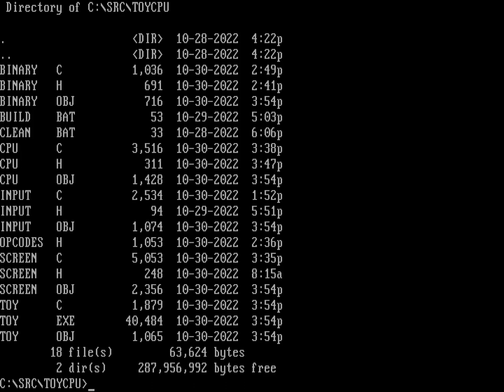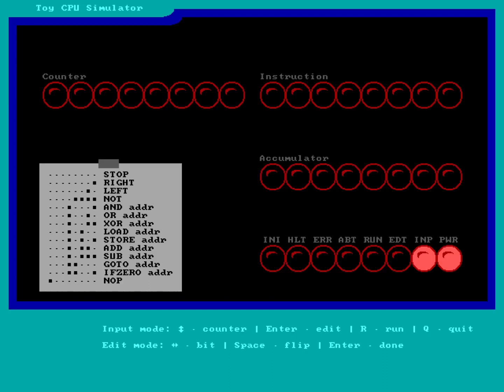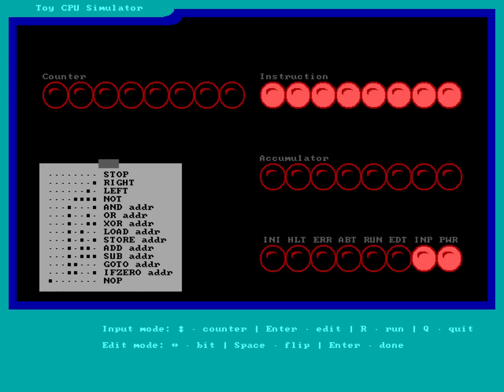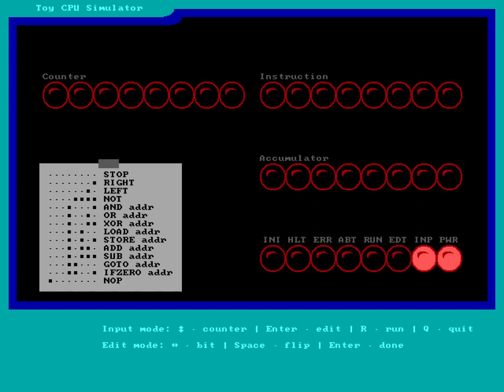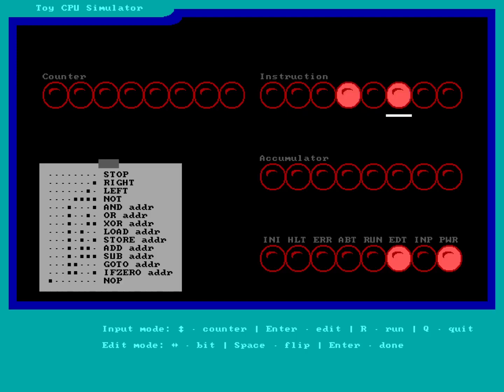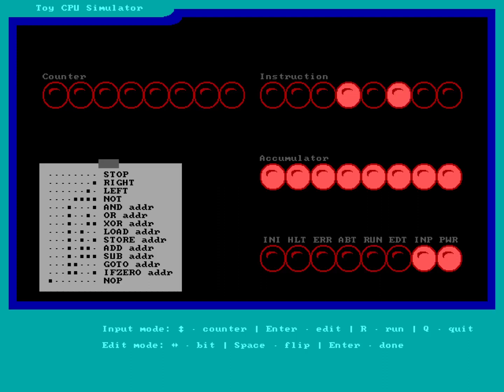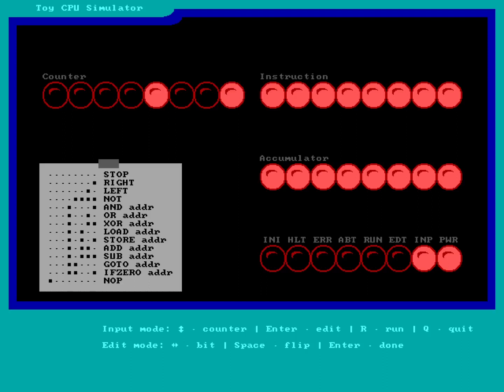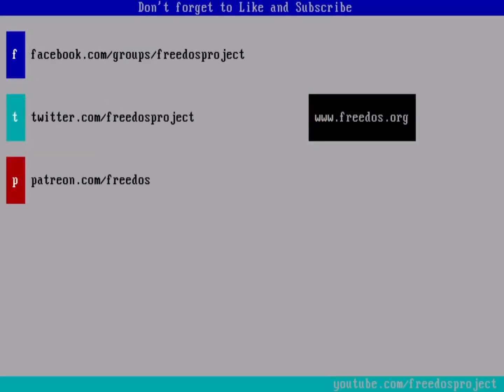Learn machine language on this cool retro Toy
This was my submission to the Open Jam 2022. It's a cool retro computer called the Toy CPU Simulator, where you program an old-style computer using a "switches and lights" model. Let's look at how to enter programs in machine language (binary opcodes) using the Toy!

Please rate the Toy CPU on Open Jam 2022!